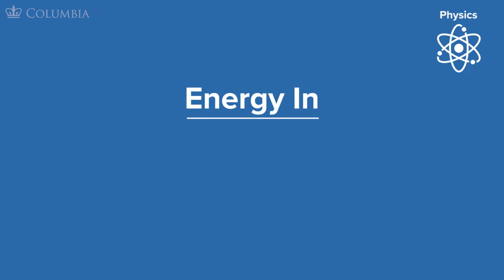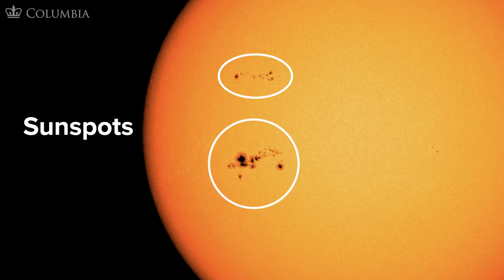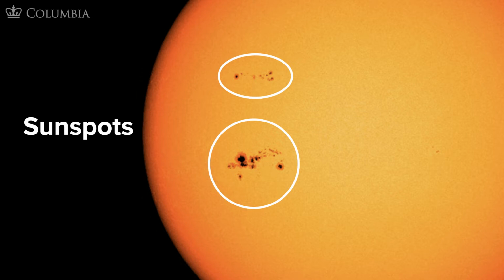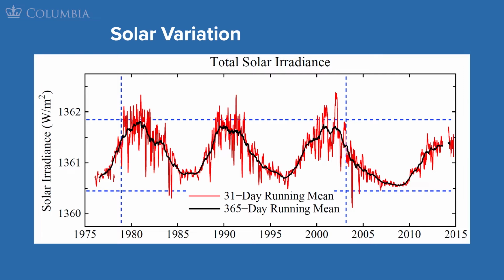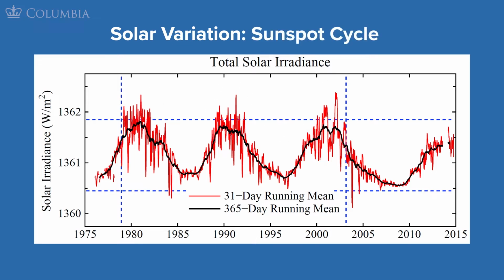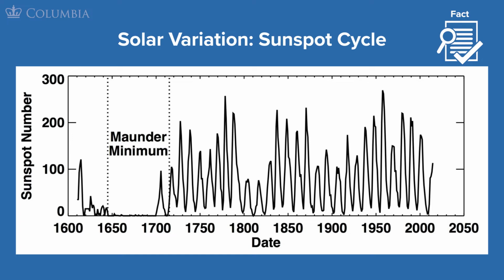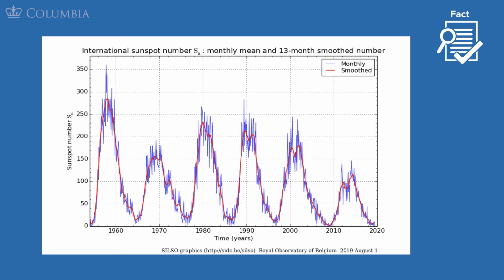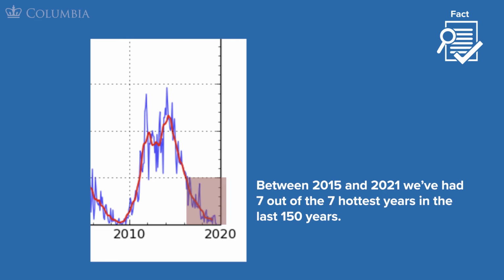FOS4 | 1.3 Energy from the Sun | Section1: Global Warming